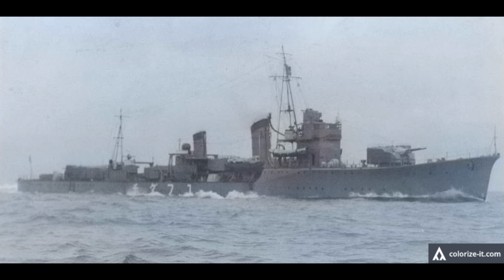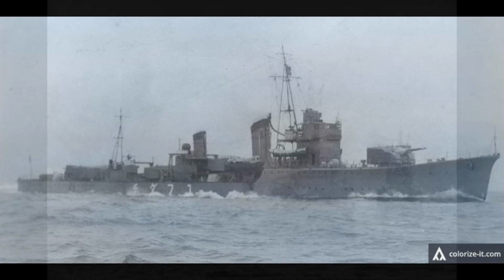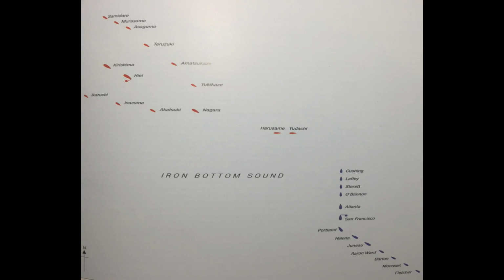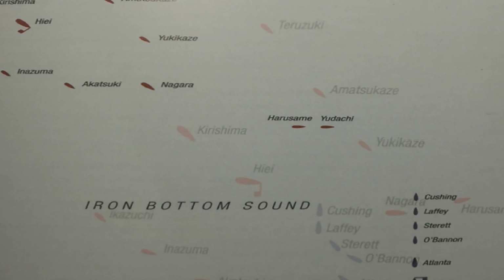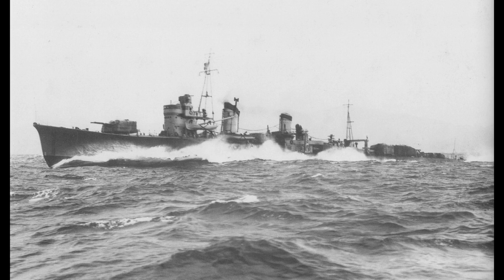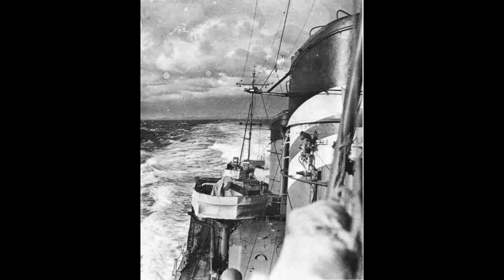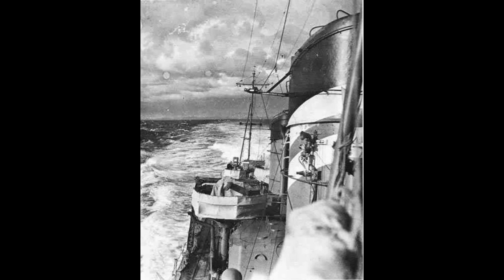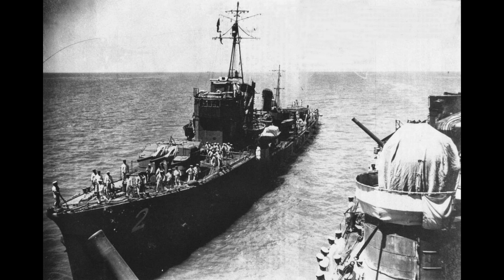World of Warships - Know Your Ship #47 - Shiratsuyu Class Destroyers - Shigure, Yudachi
Episode 47 of Know Your Ship! In this educational episode I cover the Shiratsuyu class destroyers. These 10 ships provided valuable service to the Imperial Japanese Navy during World War 2. Notable ships of the class include Shigure and Yuudachi. Anyways hope you enjoy this episode folks.

Captain Hara's book Japanese Destroyer Captain